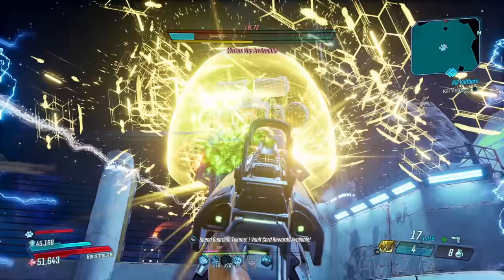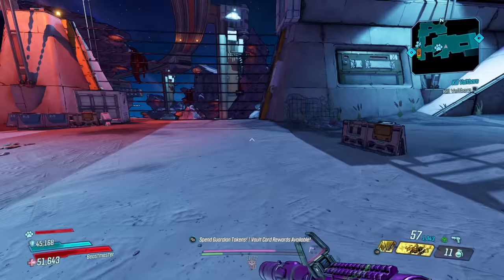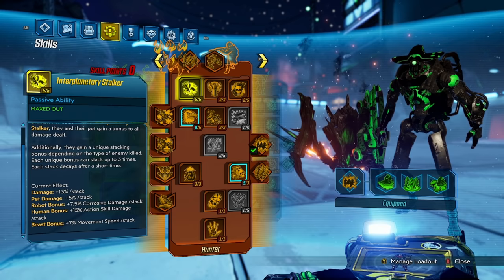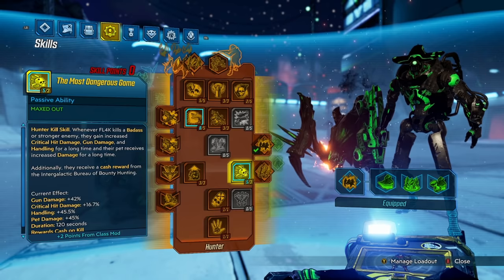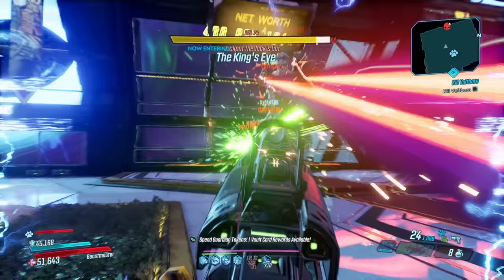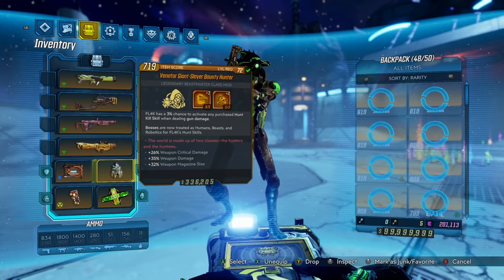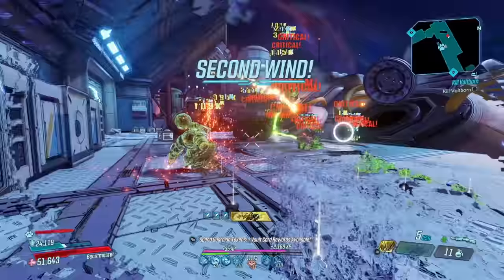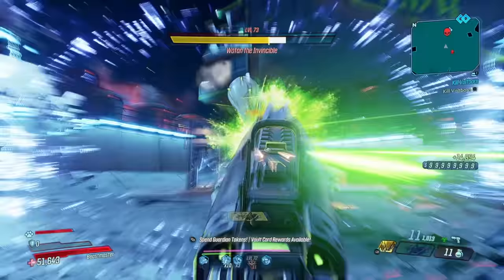FL4K'S NEW BEST CLASSMOD!? 274% MORE DAMAGE! // Borderlands 3 Fl4K Guide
Corrosive Damage Fl4k is kinda nutty. Shoutout to CZ47 for the discovery!

Shoutouts to LessHandsomeJack & MadGlenny for helping me understand how powerful this interaction is! Also I am not the first person to post about this classmod interaction, so shoutout to LazyData and Bflattened who shared it first!

Track: Tom Wilson - Zero Gravity (ft. Jauque X) [NCS10 Release]